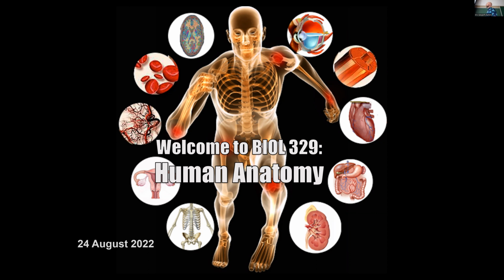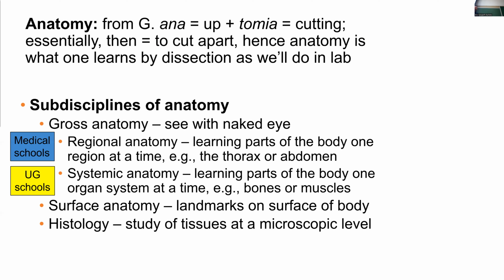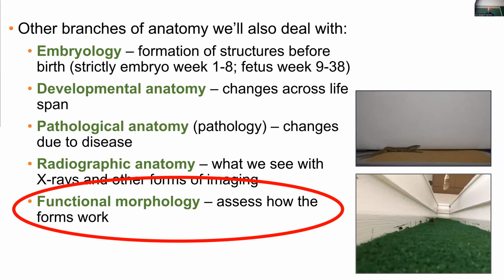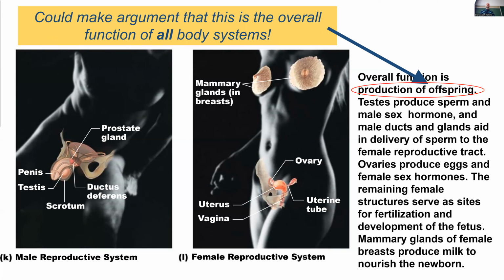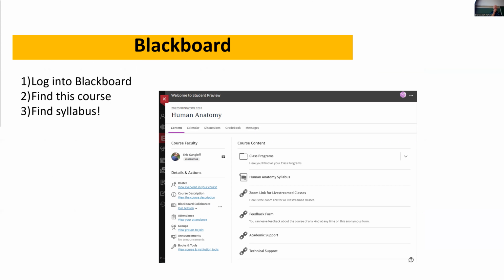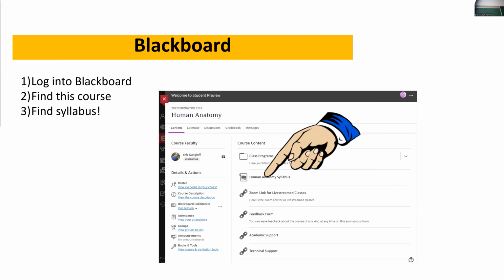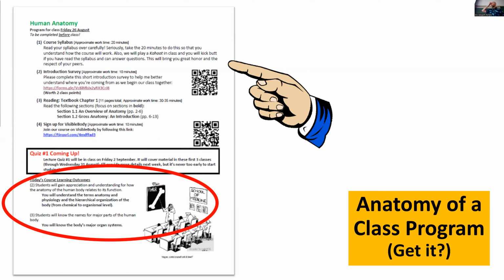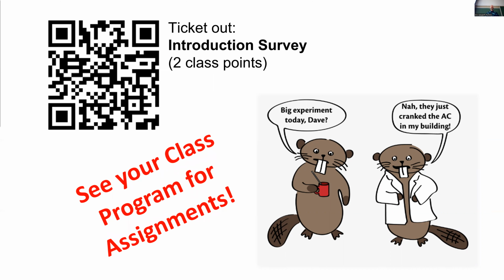Hum Anat Lecture -- Wed 24 Aug 2022